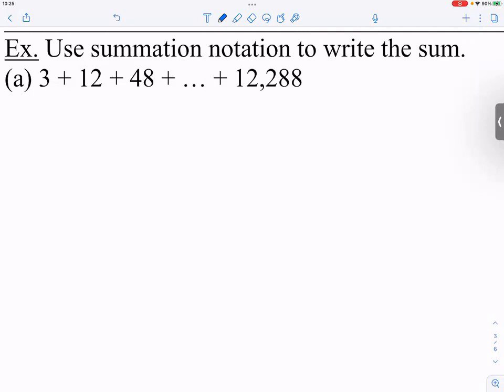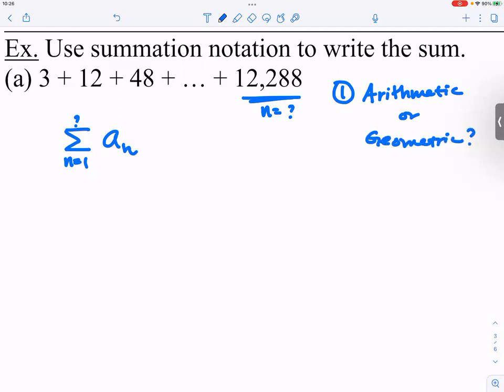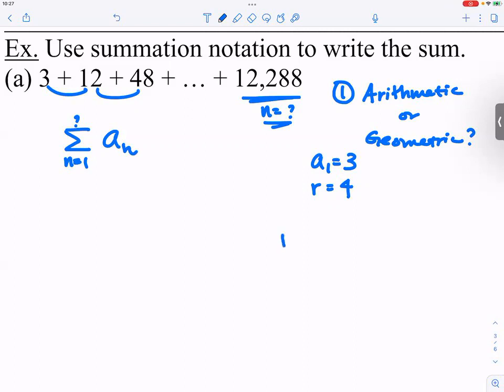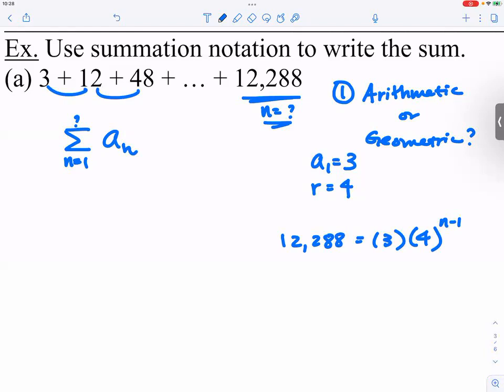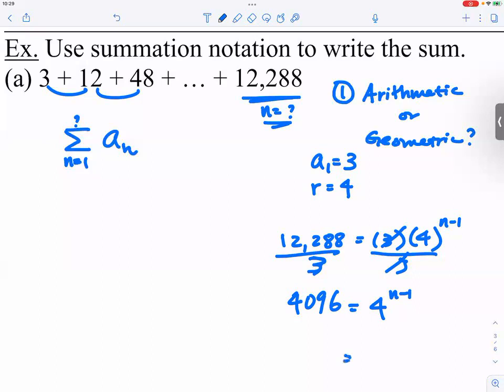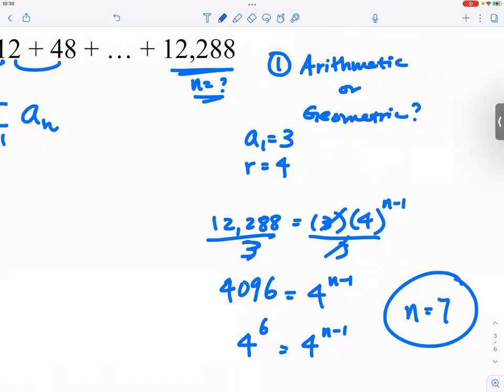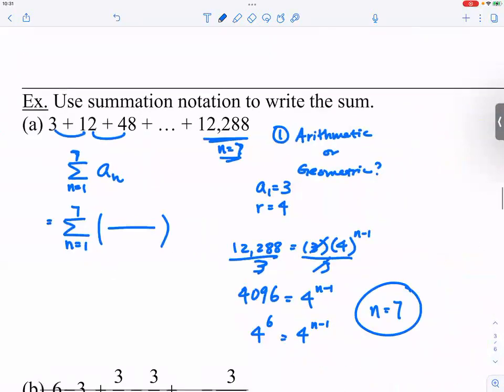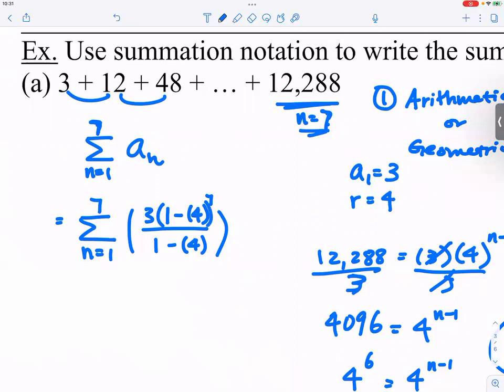[PreCal] Geometric Series: Unknown n-value